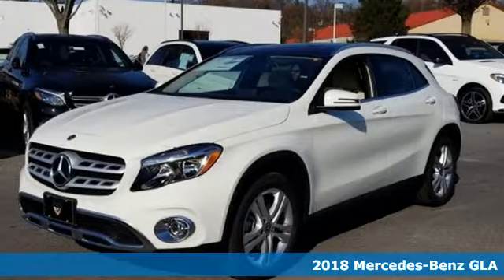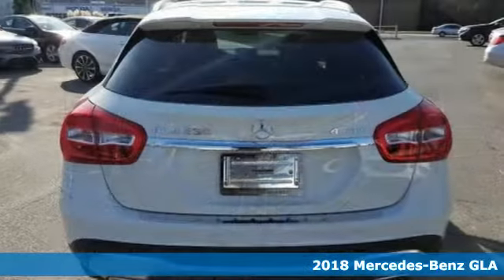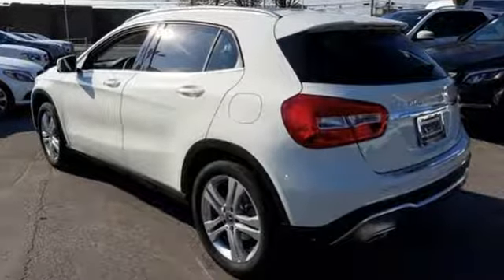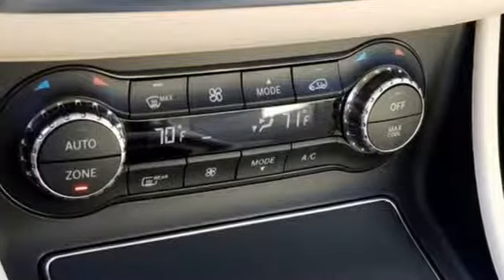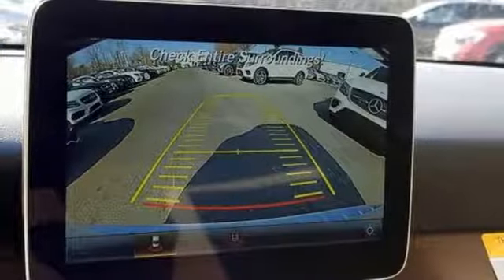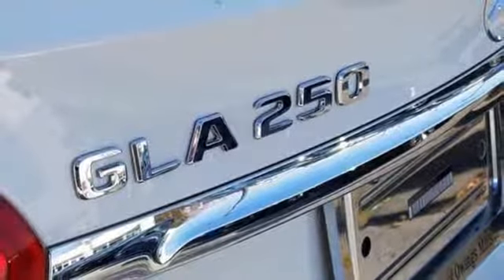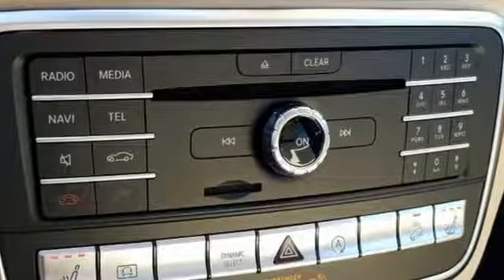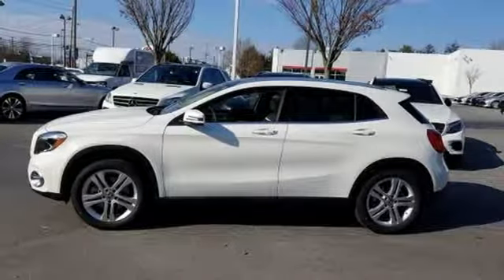2018 Mercedes-Benz GLA Owings Mills MD Baltimore, MD 8M460121 - SOLD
Year: 2018
Make: Mercedes-Benz
Model: GLA
Trim: GLA 250
Engine: 2.0L I4 DI Turbocharged
Transmission: 7-Speed Automatic
Color: White
Interior: Beige
Stock #: 8M460121
VIN: WDCTG4GB1JJ460121

Address:
9727 Reisterstown Road